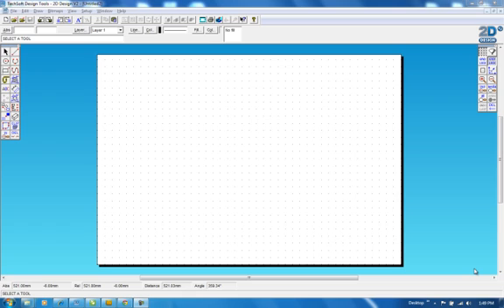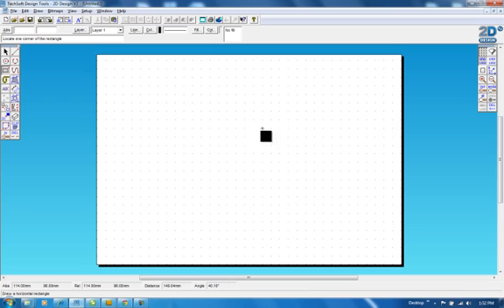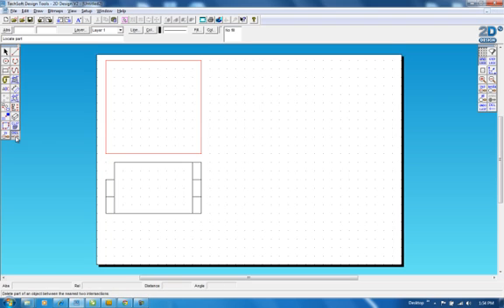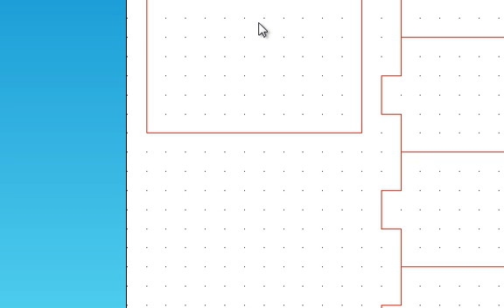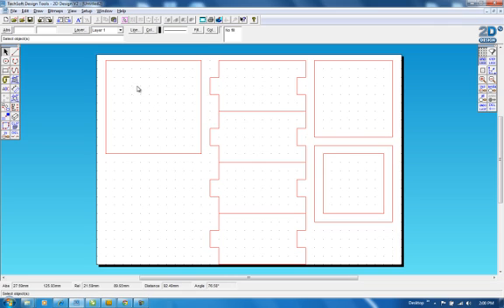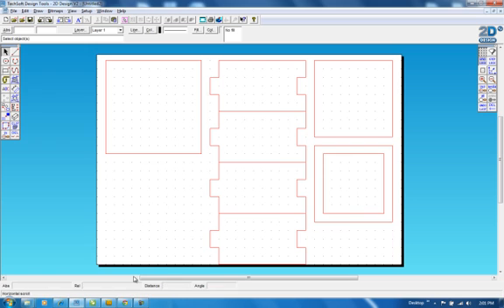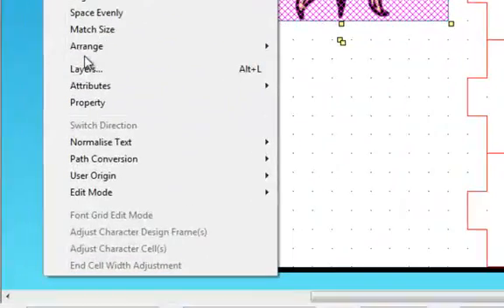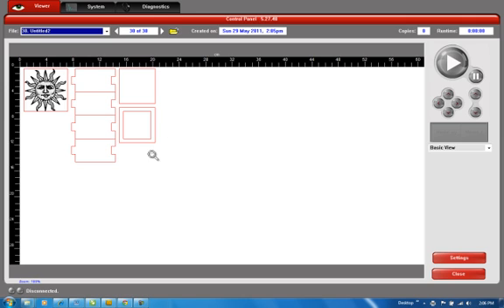wooden box in 2D Design tutorial for laser cutter.mp4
Creating a wooden finger-joint box in 2D Design and outputting this on the Laser Cutter. KS3 CAD/CAM Product Design